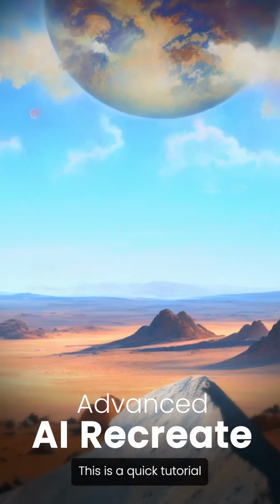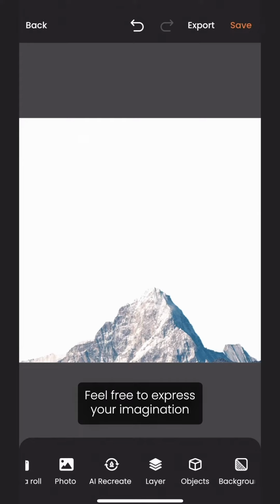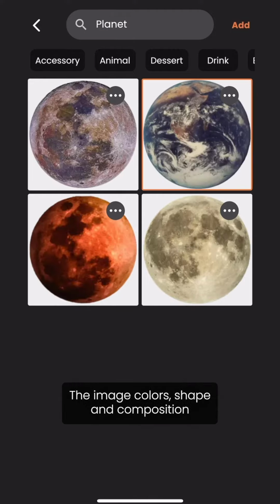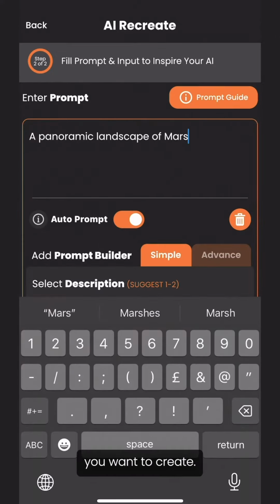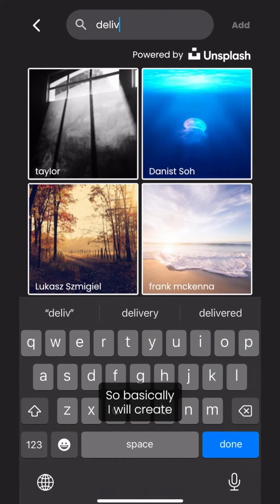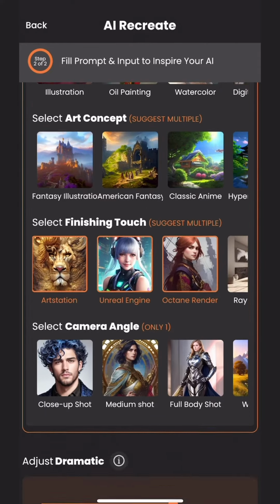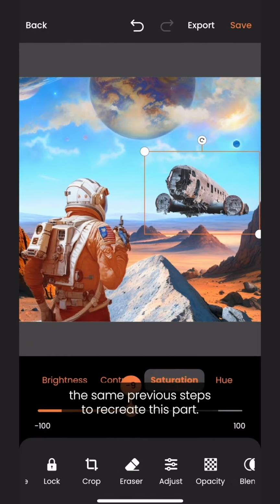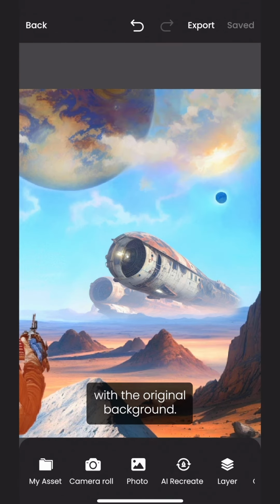Advanced AI Recreate Tutorial | VmagineAIArt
Use our AI Recreate to recreate the whole image or a specific part of your image.